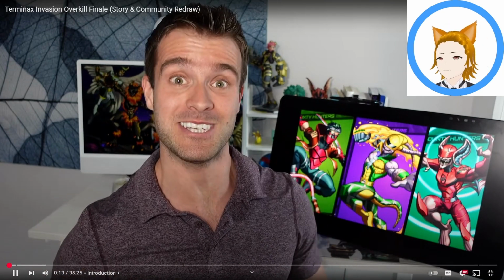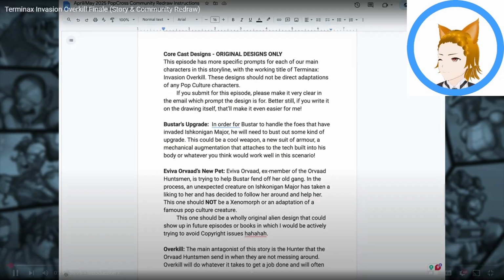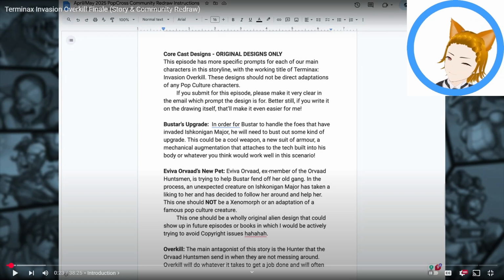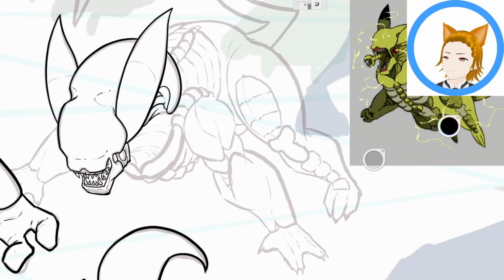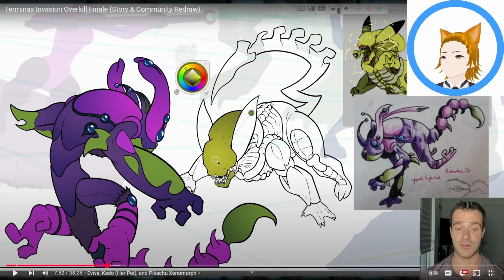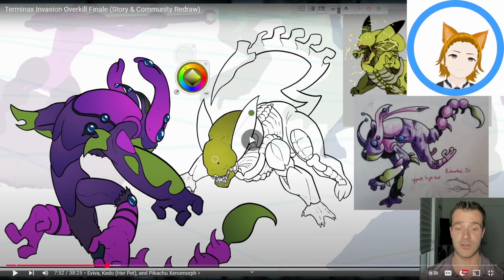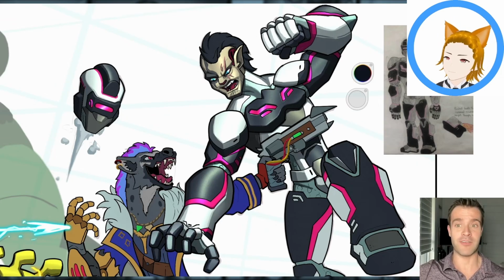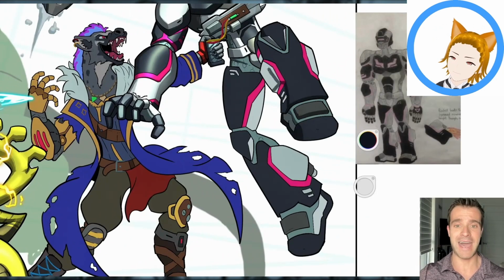Fox flicks on... @PopCross: Terminax Invasion Overkill Finale (Story & Community Redraw)